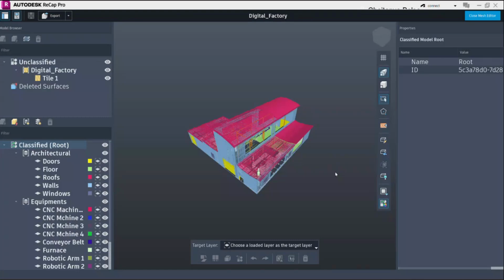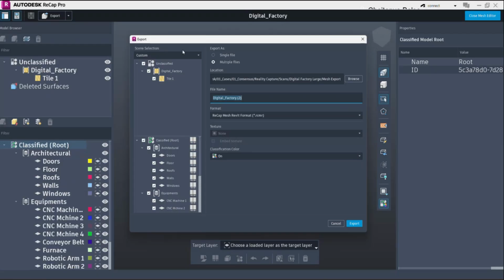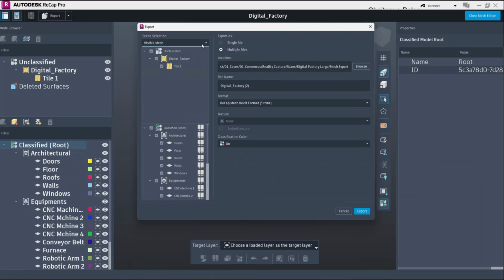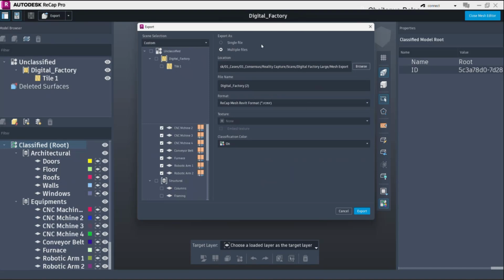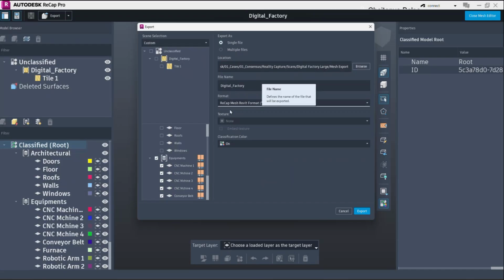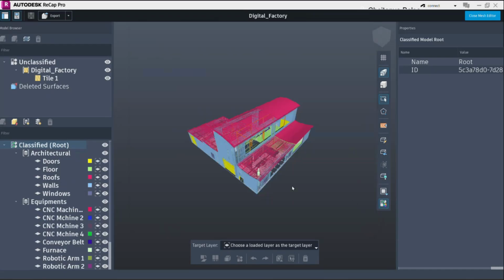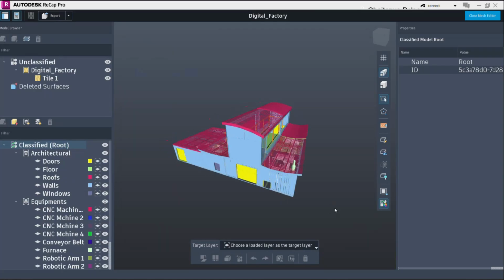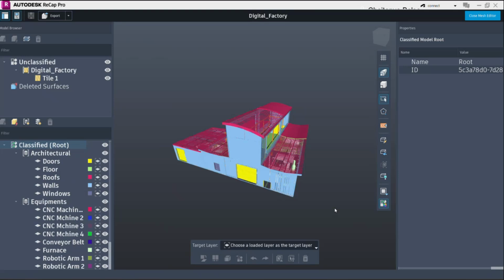04 - Autodesk ReCap Pro - Exporting mesh from Mesh Editor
In this Autodesk ReCap Pro tutorial, you’ll learn how to export a mesh using the available scene selection and output options. The walkthrough covers Entire Mesh, Classified Mesh, Visible Mesh, and Custom export selections, Single File vs Multiple Files export, format selection, and texture and classification color settings.

The video also shows format options such as DAE, FBX, GLTF, GLB, NWC, RCMR, STL, USD, USDZ, and OBJ.

0:00 Introduction to export options
1:30 Merge surface while exporting
1:50 Choose Single File or Multiple Files
2:25 Output file formats
2:58 Exporting mesh to Revit